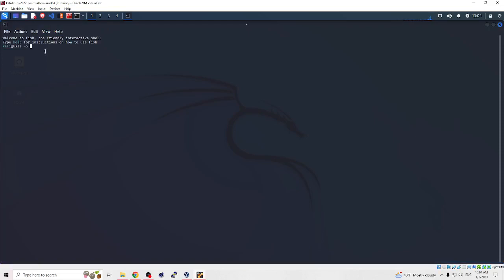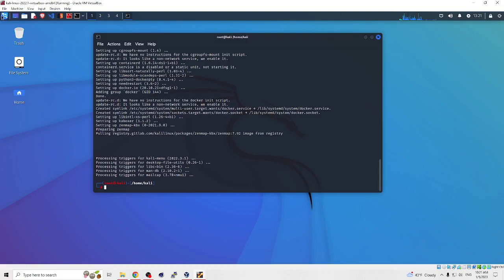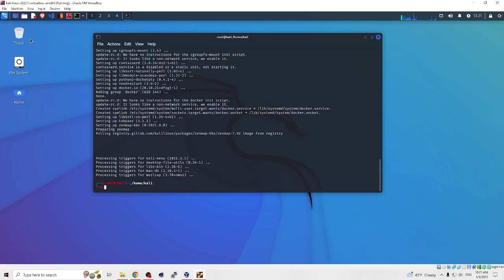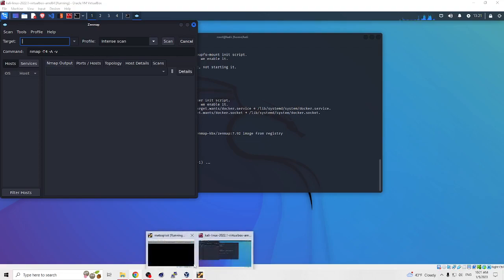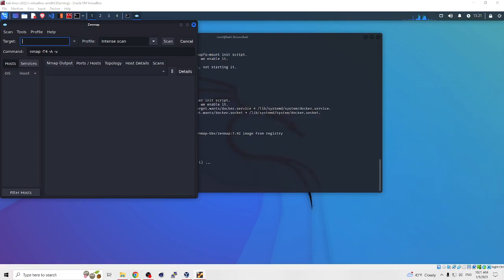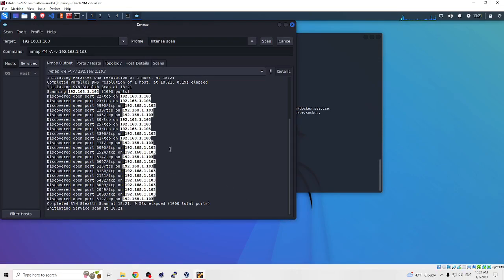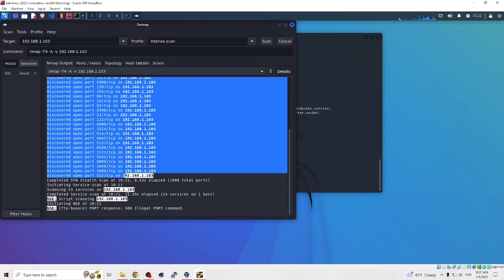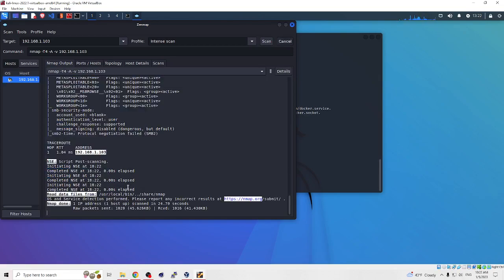How to install Zenmap on Kali Linux 2023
Installing Zenmap on Kali Linux is a straightforward process. First, make sure that your system is up to date by running the following command:
Next, install Zenmap using the following command:
sudo apt install zenmap-kbx
This will install Zenmap and all of the dependencies required to run it. Once the installation is complete, you can launch Zenmap by clicking on the "Zenmap" icon in the Kali Linux application menu, or by running the following command in a terminal window:
Zenmap should now be up and running, and you can begin using it to scan and analyze networks. Enjoy!